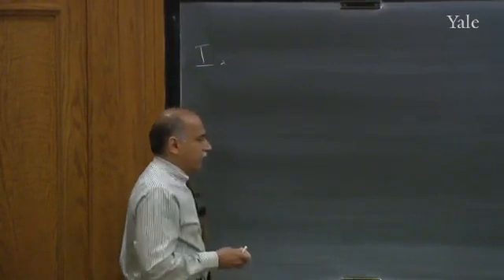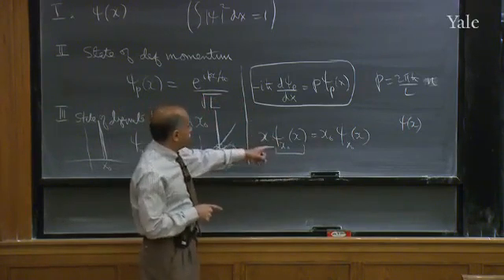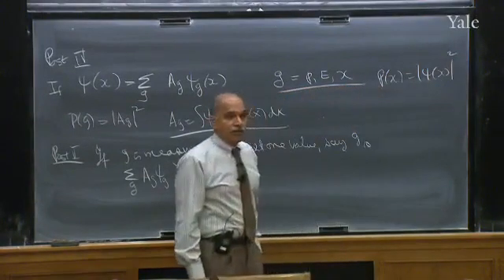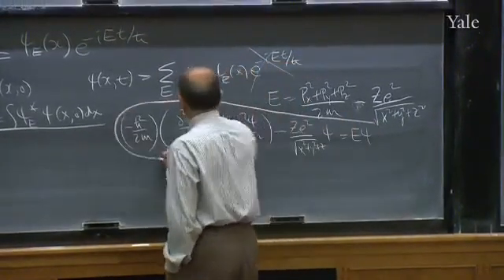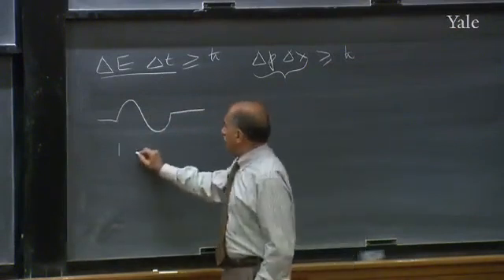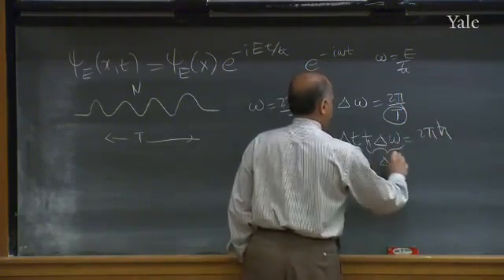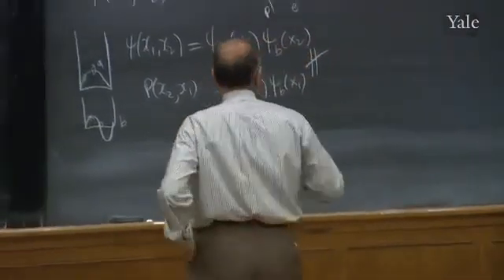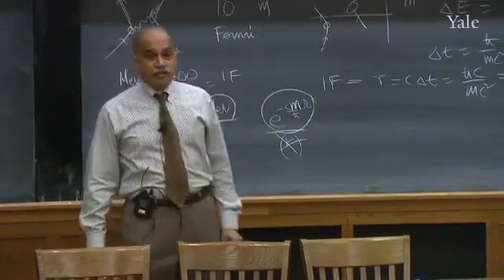P49 第25課 量子力學 七P25